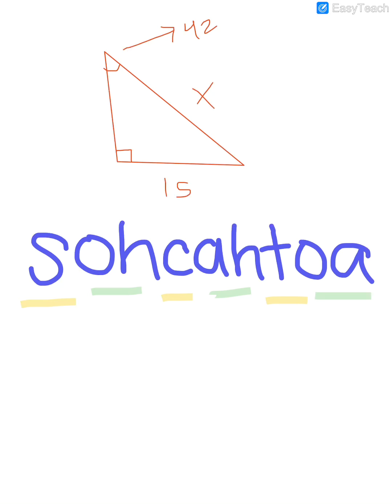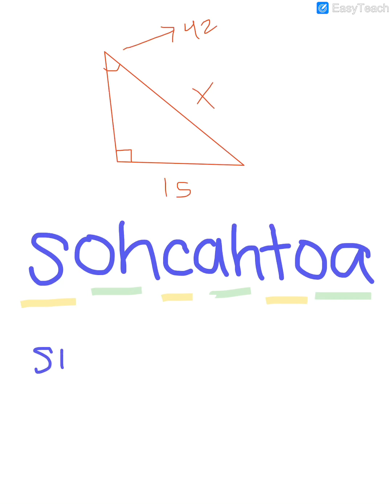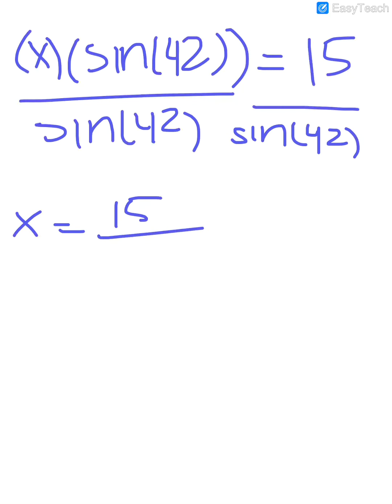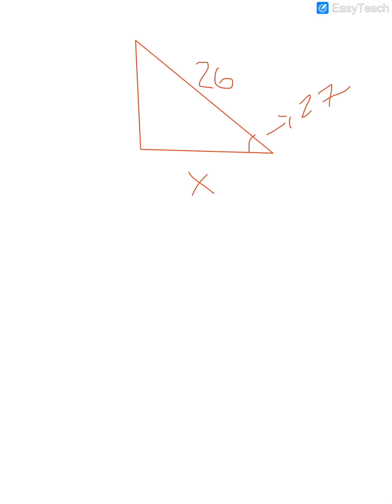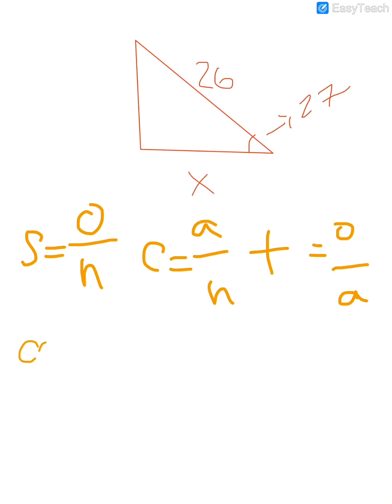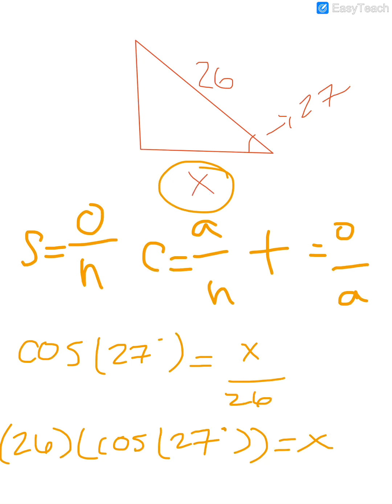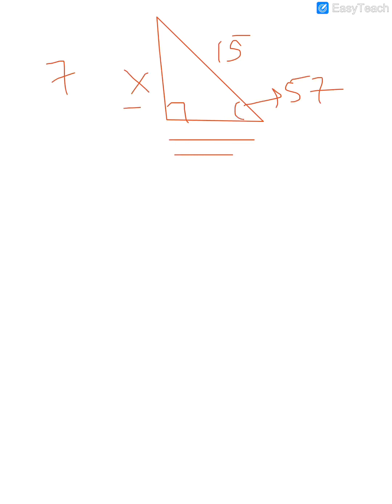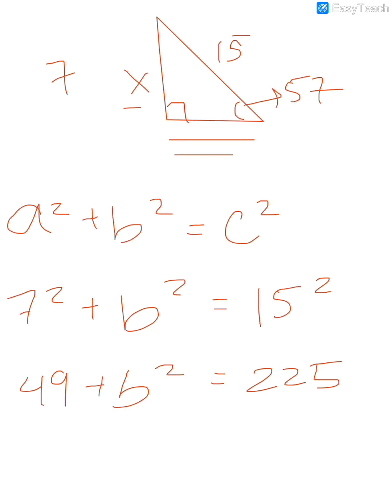BASICS OF TRIG PT 2 - EXAMPLES